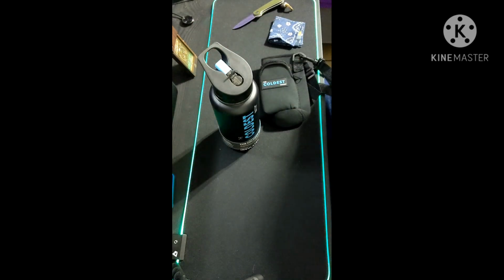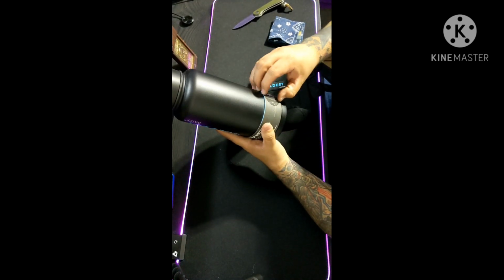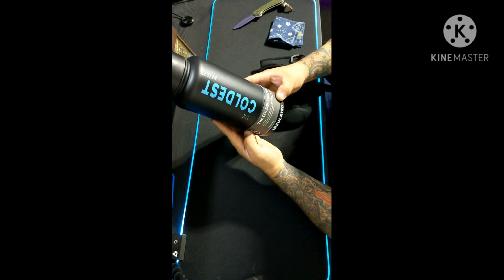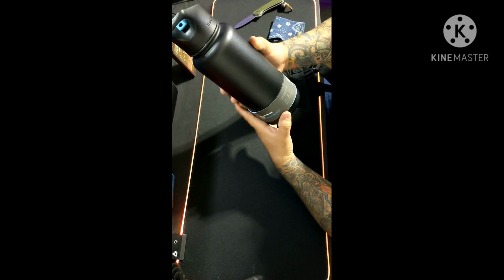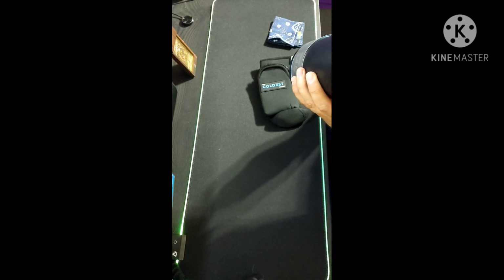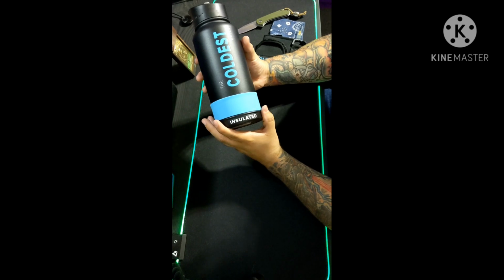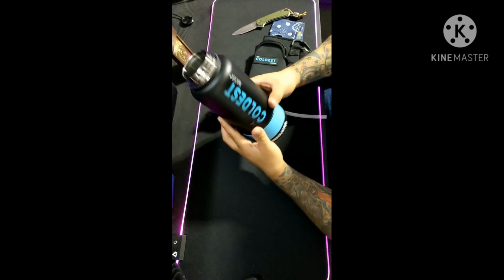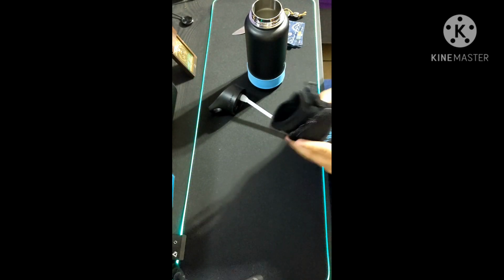32oz The Coldest Water Bottle Sports Bottle Unboxing and Review and November GIVEAWAY